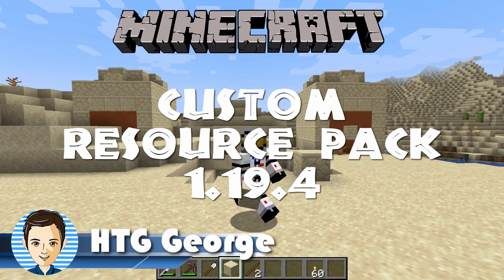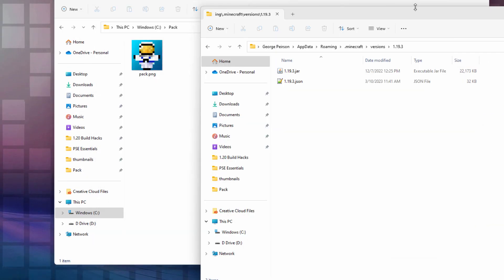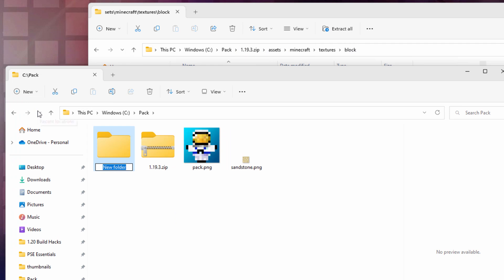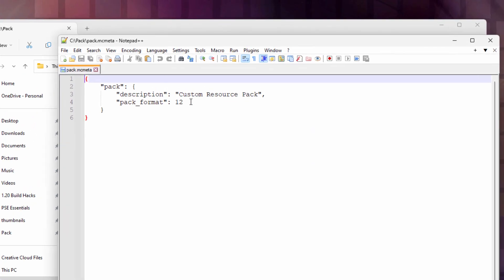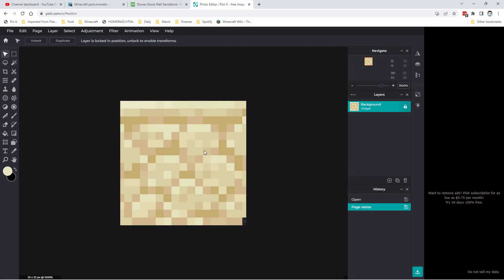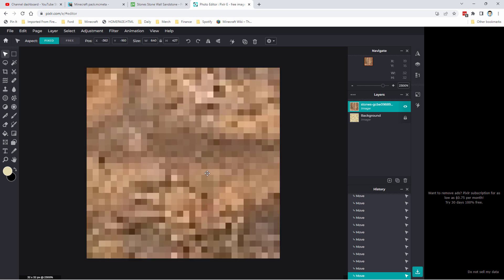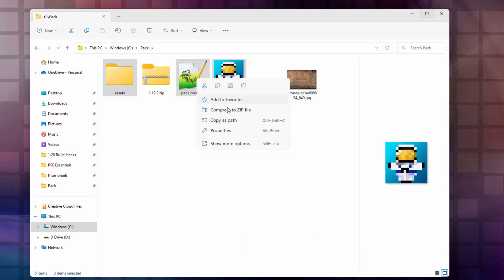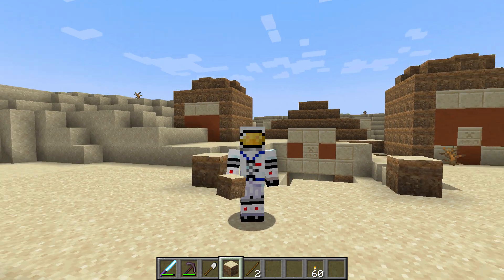Make a Minecraft Custom Texture Resource Pack for 1.19.4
Let's make a new texture for Minecraft 1.19.3 and 1.19.4 in this Minecraft Builds Hacks Custom Resoruce Pack tutorial. In this Minecraft custom texture pack 1.19.4 video we will be changing the texture of the sandstone block using a custom resource pack. This is an easy build and I show you step by step how to do the entire resource pack process. This is one of those great minecraft build hacks for your house if you want fancier textures. You can apply this custom texture technique to any blocks you want with this easy to do Minecraft build tutorial.

00:00 Minecraft Custom Resource Pack for 1.19.3 and 1.19.4
00:23 Make a working folder
01:12 Get the vanilla resource pack
02:39 Get the files from the vanilla pack
04:36 Get the pack.mcmeta file
05:33 Edit pack.mcmeta
06:35 Get new texture
07:32 Edit texture in Pixler online
11:59 Build custom resource pack
12:24 Add pack to game
13:04 Activate new pack and test